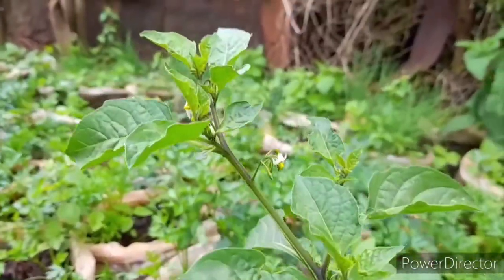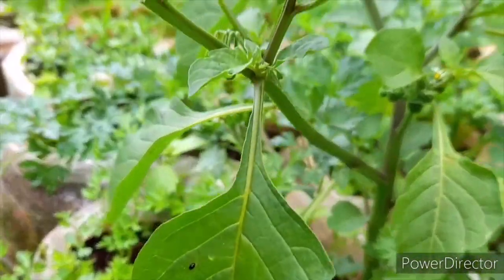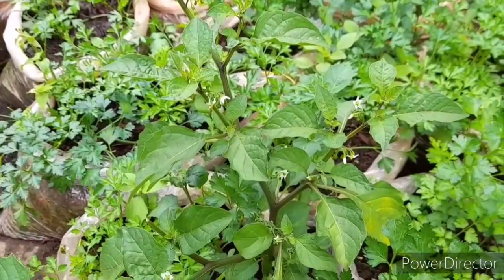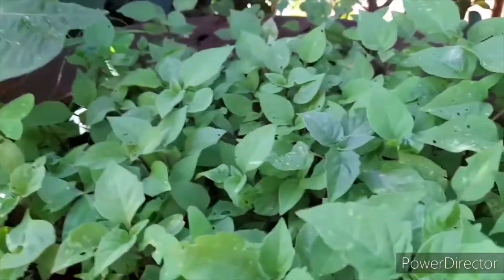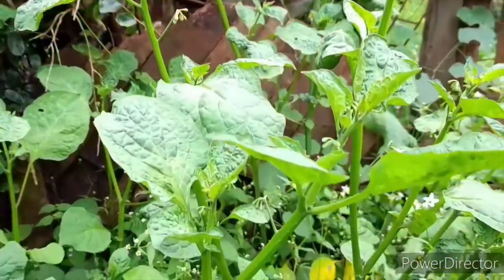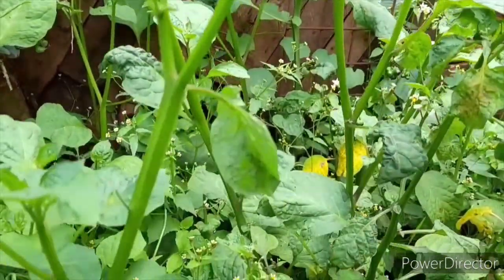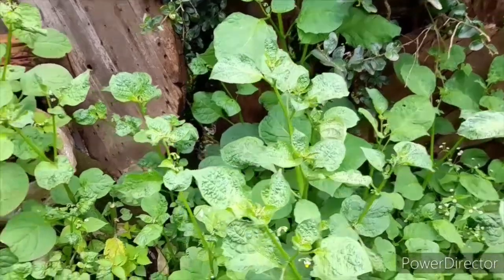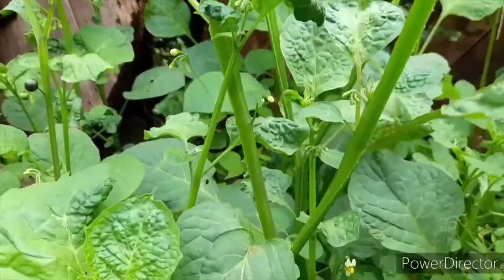How to grow Managu source of seeds and when to transplant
sources of managu seeds
Managu farming business in kenya is the most low cost business you can start with little capital. Managu seeds are readily available and you can harvest your own seeds from an existing managu. Black nightshade requires minimal management. in this video, i explain where to buy managu seeds in Kenya, how to grow managu from seeds and seedbed management practices for higher yields. The video also explains how and when to transplant managu to a container garden, vertical bags or pots. Get your Managu seeds in Kenya and start reaping from the most profitable farming business in the region.  I have listed more videos on how to plant managu in containers, vertical bags, multi-story gardens, pots, and in the field in this playlist. consider checking out.